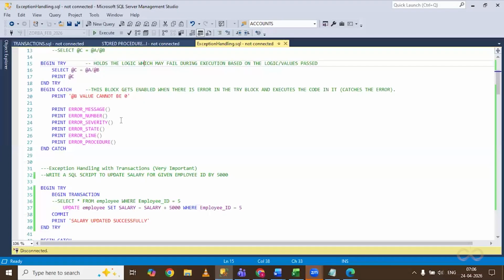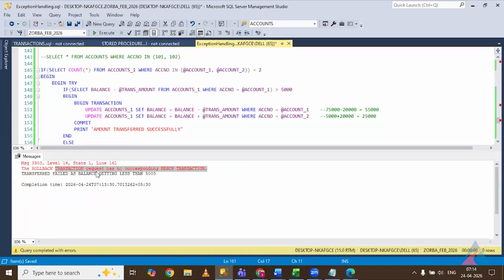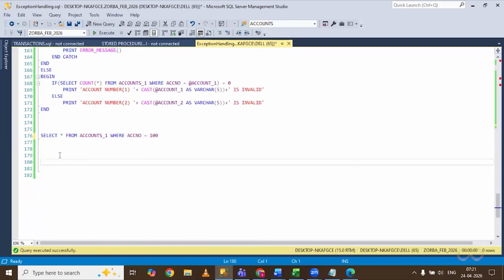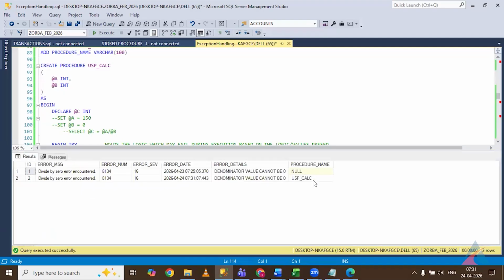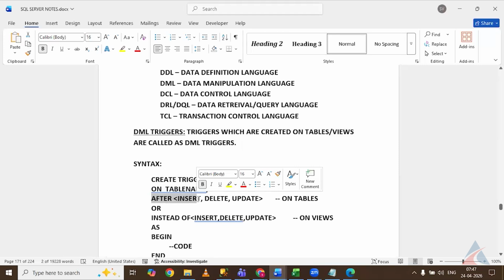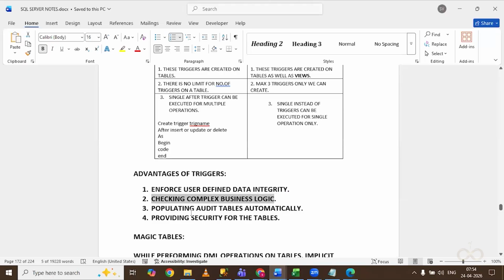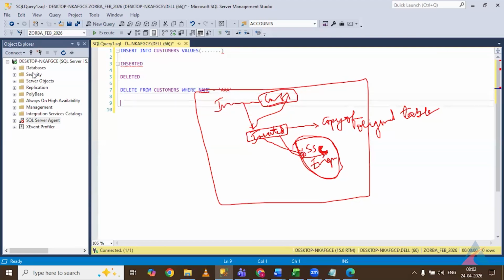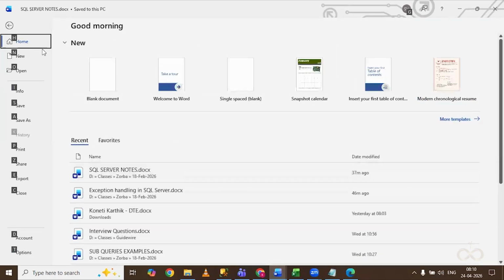SQL Exception Handling and Triggers: Managing Errors and Automating Database Actions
Learn how to handle SQL errors professionally and automate database actions using triggers.

In this online SQL Zoom class, we cover Exception Handling and Triggers, two important SQL concepts used to build reliable, controlled, and professional database systems.

✅ What exception handling means in SQL
✅ Why errors occur during SQL execution
✅ How TRY and CATCH help manage SQL errors
✅ What triggers are and why they are used
✅ Difference between manual execution and automatic trigger execution
✅ How triggers respond to INSERT, UPDATE, and DELETE operations
✅ Real-world importance of error handling and triggers in database development

Exception handling is used to manage errors that occur during SQL query execution, stored procedures, or database transactions. Instead of allowing a process to fail suddenly, exception handling helps catch the error, understand the issue, and handle it properly.

Triggers are special database objects that execute automatically when certain actions happen in a table, such as inserting, updating, or deleting records. They are useful for maintaining data consistency, tracking changes, applying business rules, and automating database-level actions.

Together, exception handling and triggers help developers create safer, smarter, and more reliable database systems.

Challenges / Importance

In real-world database development, writing queries is not enough. Developers also need to manage errors and control what happens when data changes.

Understanding exception handling and triggers helps you:

✅ Prevent unexpected SQL failures
✅ Improve debugging and troubleshooting
✅ Maintain data accuracy and consistency
✅ Automate important database actions
✅ Apply business rules inside the database
✅ Build professional-level SQL solutions

Zorba softed provides online IT training designed to help learners build practical and career-focused skills. Our training focuses on real-world concepts, hands-on learning, and proper guidance to support students in their IT career journey.

We provide training in areas such as SQL Development, Data Engineering, Java, Quality Analyst, DevOps, Cyber Security, AI/ML, and other in-demand IT fields.

This video is helpful for:

✅ SQL beginners
✅ SQL Development students
✅ Database learners
✅ Data Analyst learners
✅ Students learning stored procedures and transactions
✅ Learners preparing for SQL Developer roles
✅ Anyone who wants to understand practical SQL database automation

Important Links

📌 More class recordings and learning resources will be updated soon.